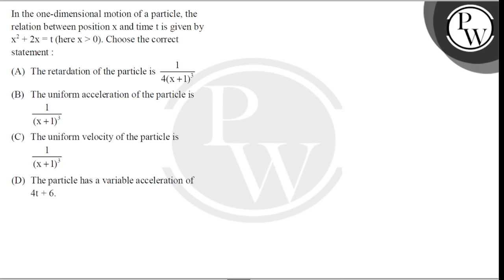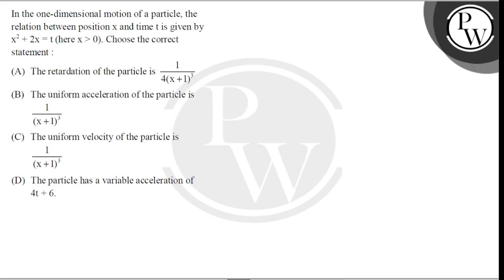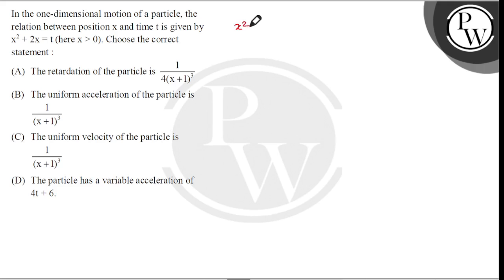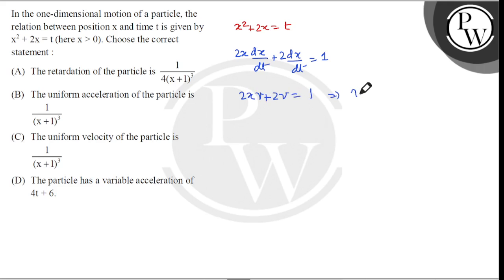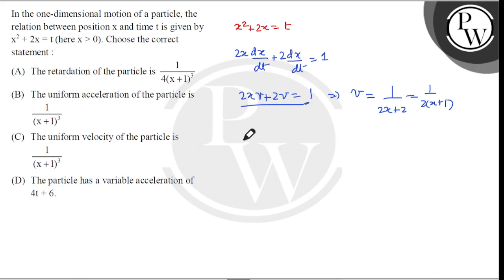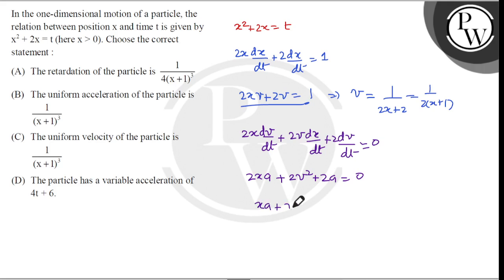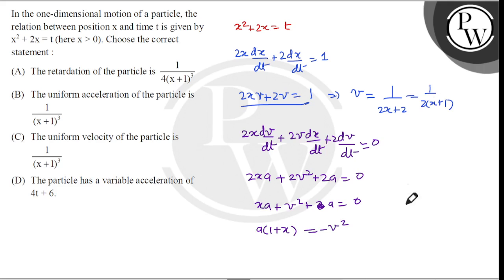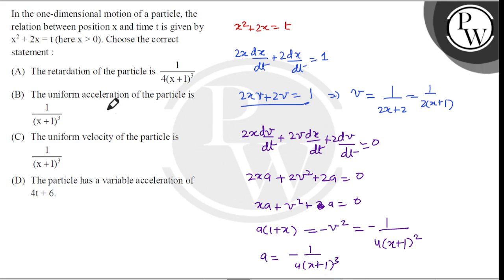In the one-dimensional motion of a particle, the relation between position and time is given b....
In the one-dimensional motion of a particle, the relation between position  and time  is given by

 here . Choose the correct statement :
W
(A) The retardation of the particle is
(B) The uniform acceleration of the particle is
(D) The particle has a variable acceleration of .📲PW App